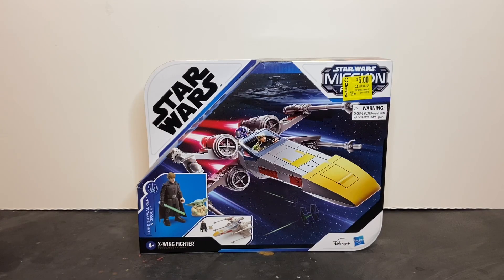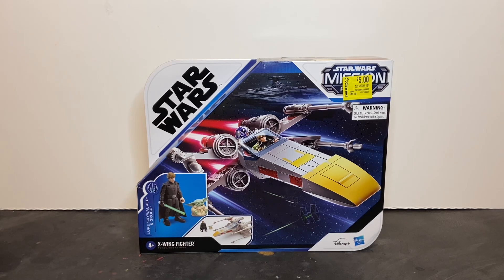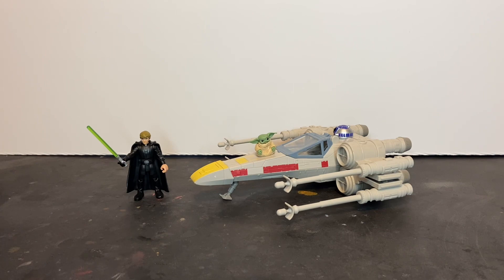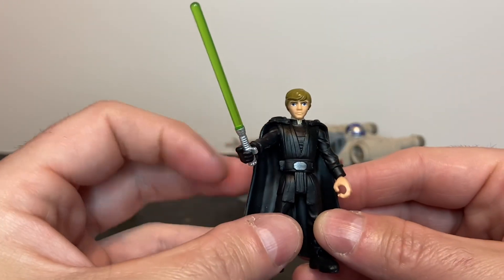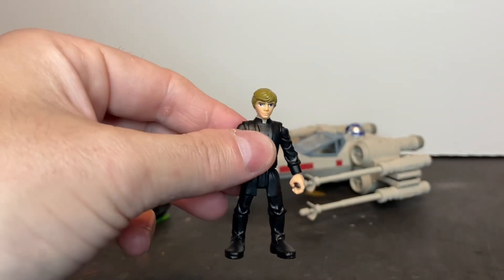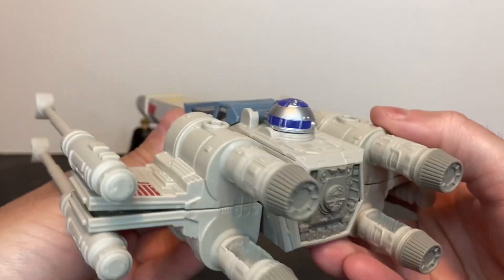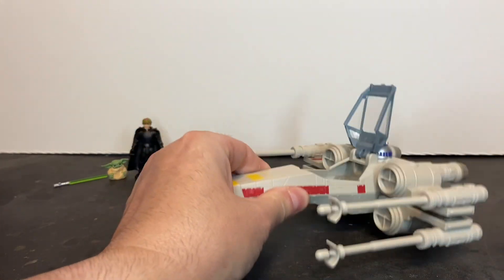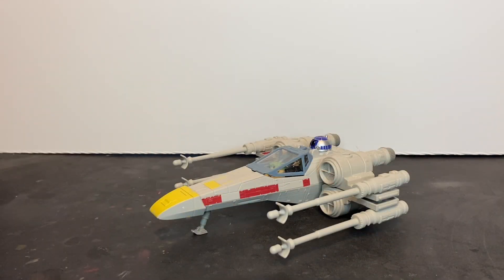Star Wars Mission Fleet Wave 04 Luke Skywalker X-Wing